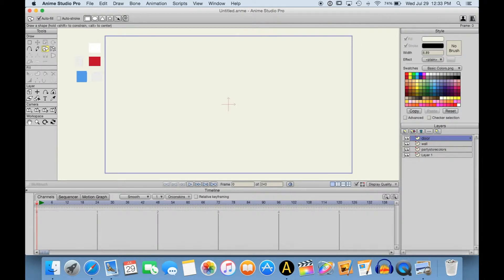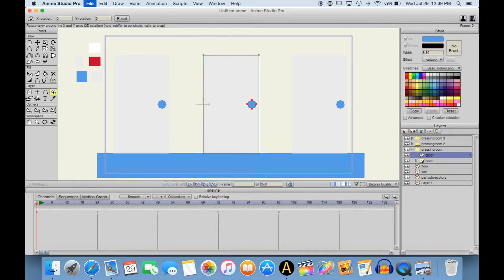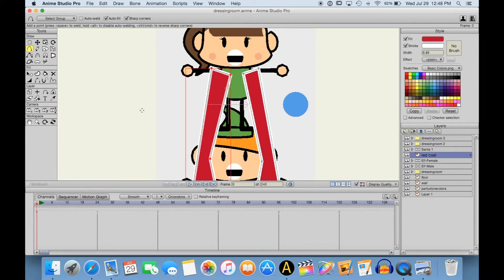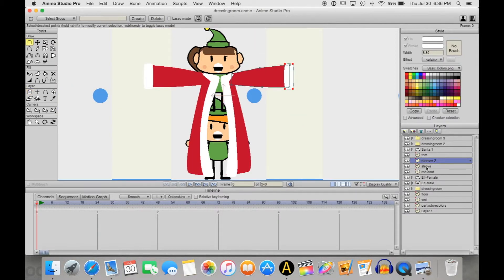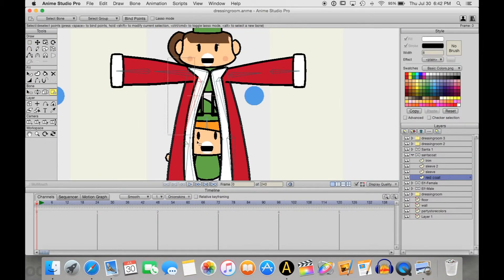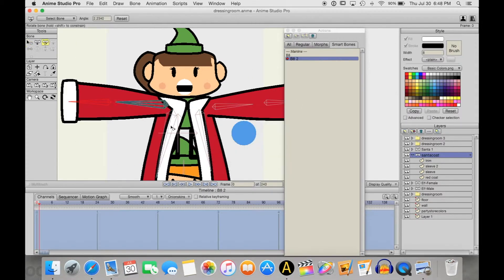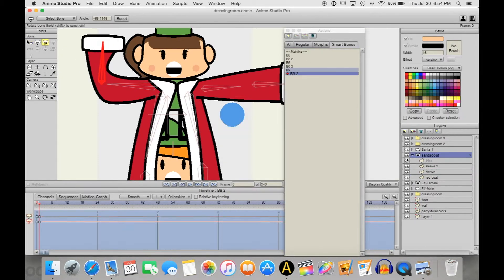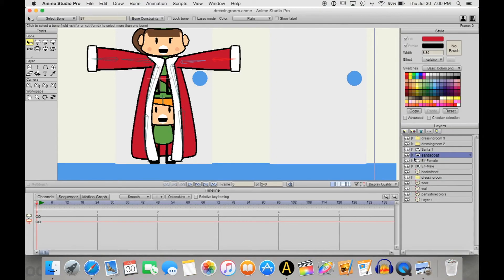What's Coming in September? - Cardoodle 43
Skeletons, Smart Bones, and a little talk about what's coming next month!
More “Cardoodle” production vlogs!